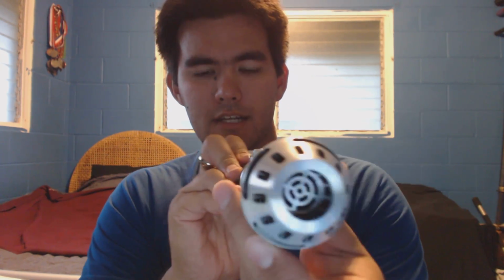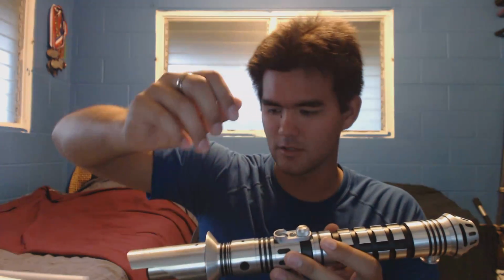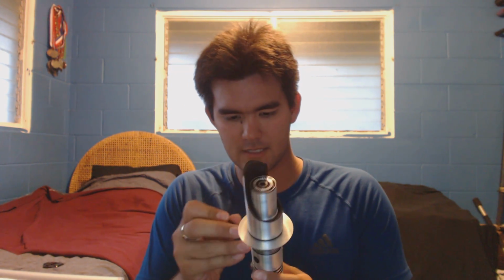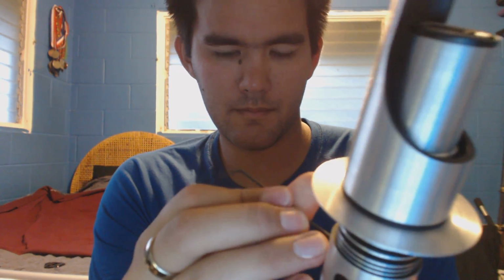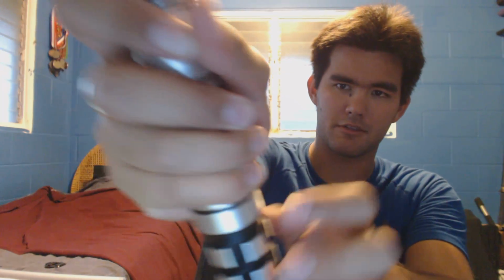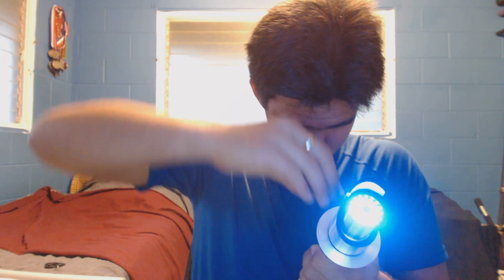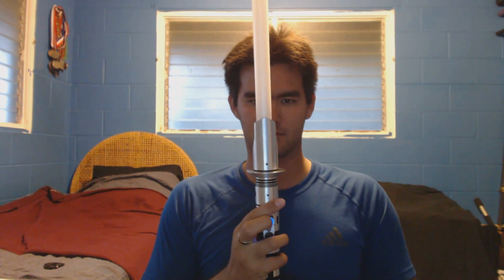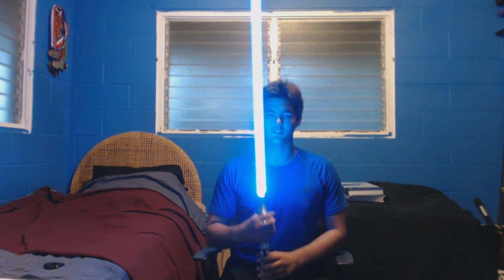SaberForge Crystal Reveal Ares Champion Tier 12w+ Arctic Blue Review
Hellooooooo, YouTube! This is my review of the newly-released Crystal Reveal Ares in 12w+ Arctic Blue. I will cover a few unrelated topics in this video like superhero movies to try and appeal to a broader range of audience. Please forgive my rambling on, as this review is again on the longer side, but, it's hopefully done so in good taste.